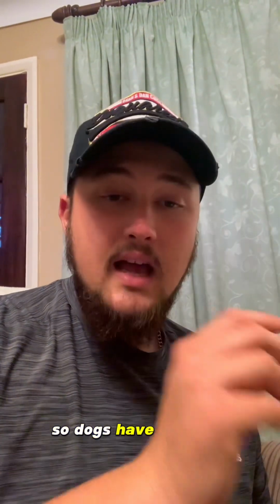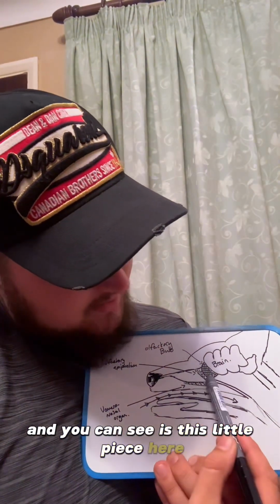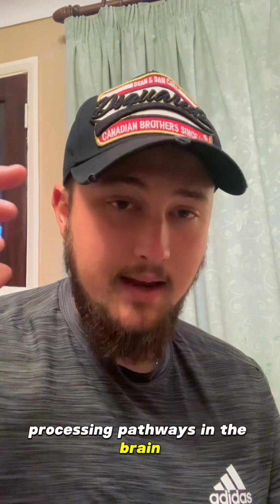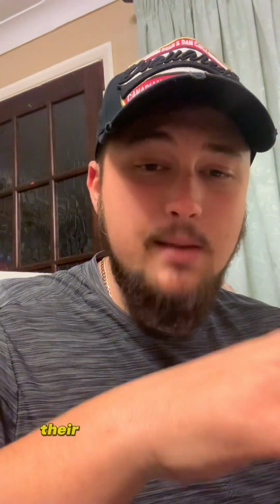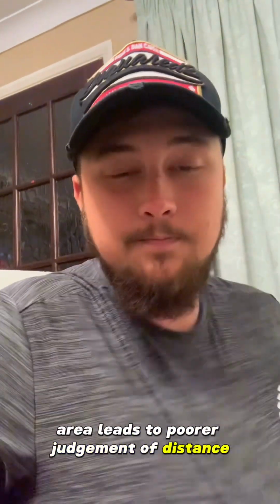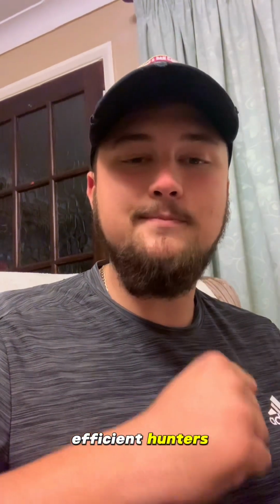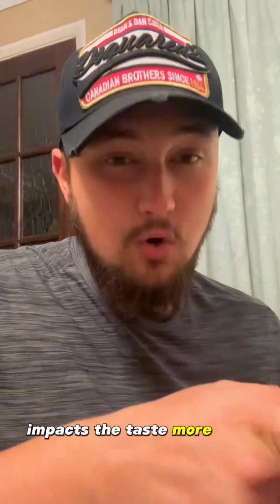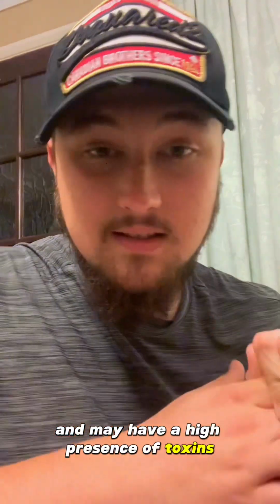Dogs and their Senses! 🐶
A summary of information on all dog senses!!